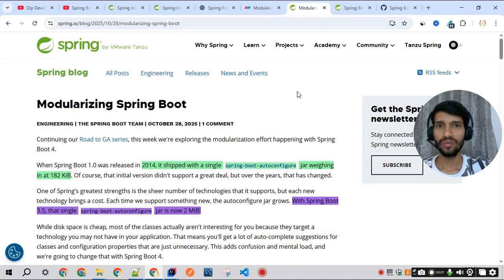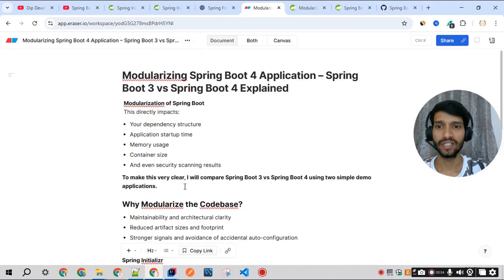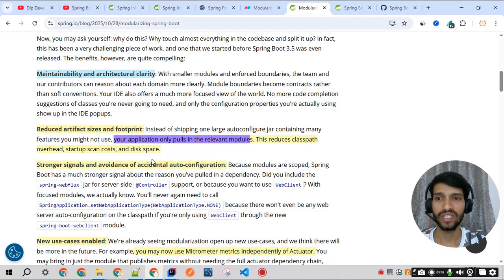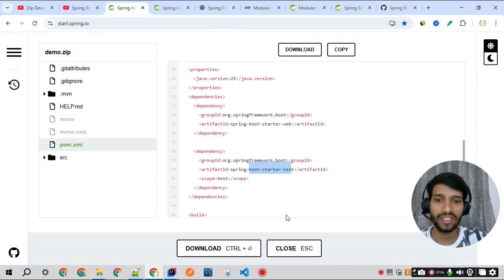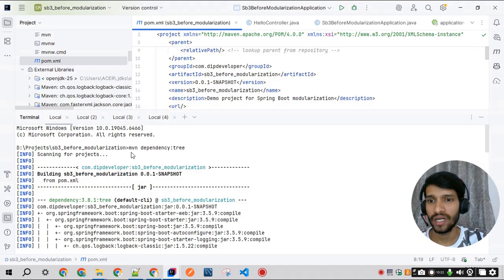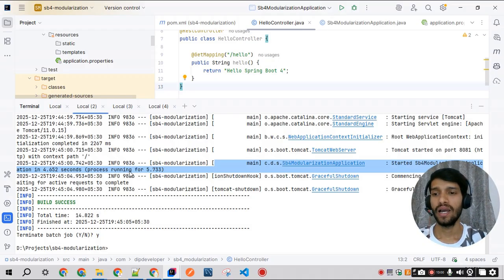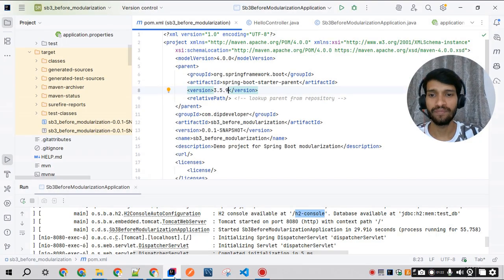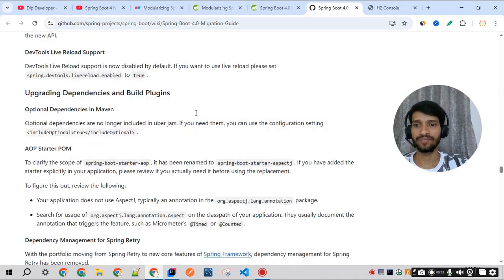Spring Boot 4 Modularization Explained | Spring Boot 3 vs 4 Dependency Comparison (Episode #3)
Spring Boot 4 introduces modularization, one of the biggest architectural changes in the Spring ecosystem.

In this Episode #3 of the Spring Boot 4 playlist, we clearly explain:
What Spring Boot 4 modularization really means
Why Spring Boot 3 starters were heavy
How Spring Boot 4 reduces dependencies, jar size, and startup time
Real comparison between Spring Boot 3 and Spring Boot 4 applications
How to migrate an existing Spring Boot 3 project to Spring Boot 4
Common migration issues like H2 console fixes

This video is practical, demo-driven, and focused on real enterprise problems, not just theory.

⏱️ Timestamps
00:00 - Introduction: What this video covers
02:24 - About Dip Developer channel (quick recap)
03:14 - What modularization means in Spring Boot 4
05:51 - Spring Boot 3 vs Spring Boot 4: Web starter comparison
09:29 - Dependency tree, runtime & JAR size comparison (SB3 vs SB4)
13:22 - Migrating a Spring Boot 3 application to Spring Boot 4
15:04 - Fixing H2 console issue after Spring Boot 4 migration
18:00 - Conclusion & next video on Spring Boot 4 HTTP Client